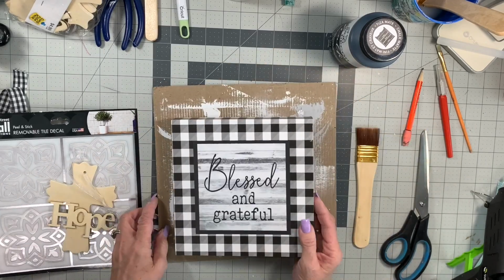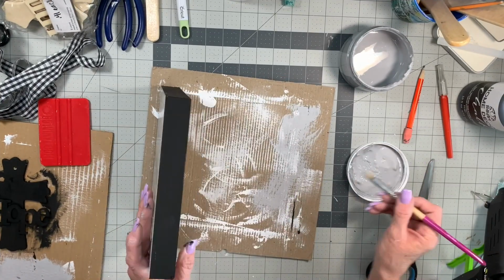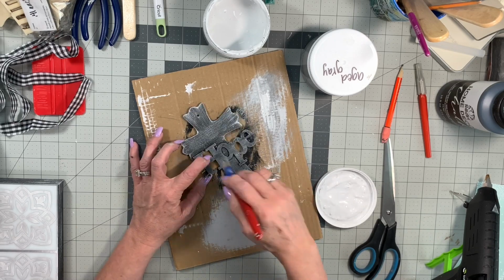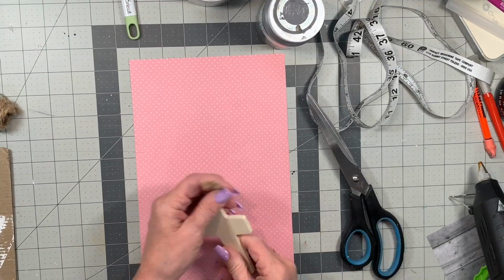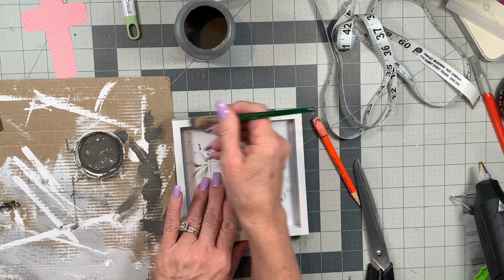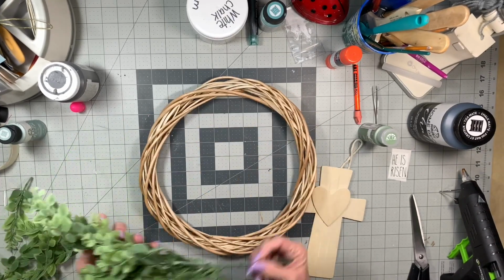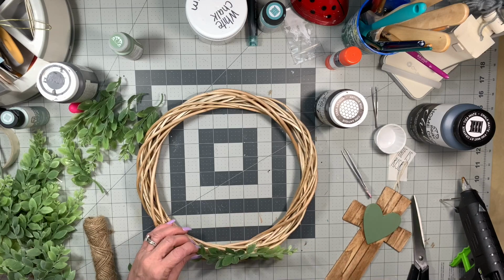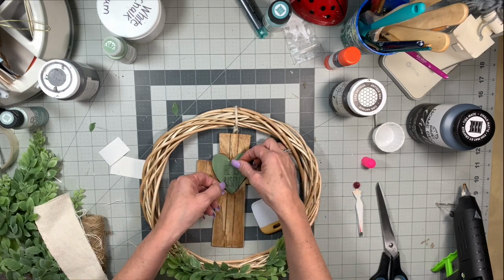Hope Cross and Cross Wreath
Three easy DIYs for Easter/Spring... versatile enough for all year decor!
He is Risen...every day of the year!

Check me out on Instagram: @lateknightcreations